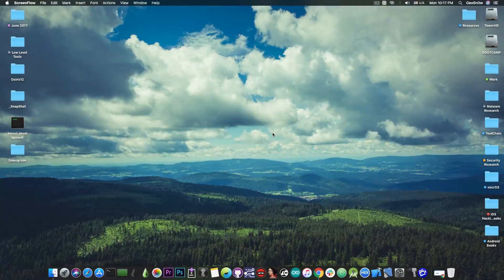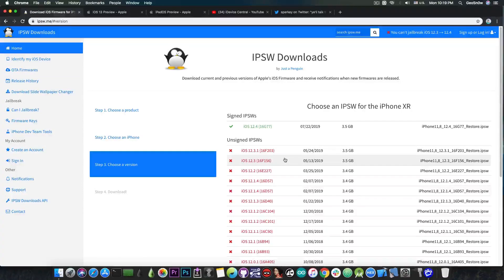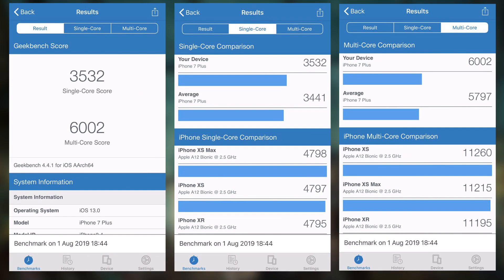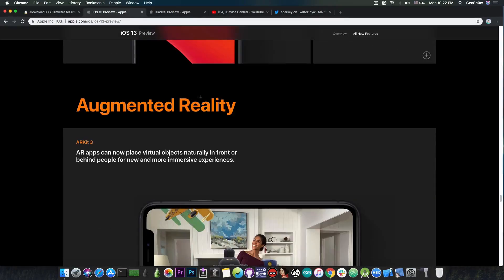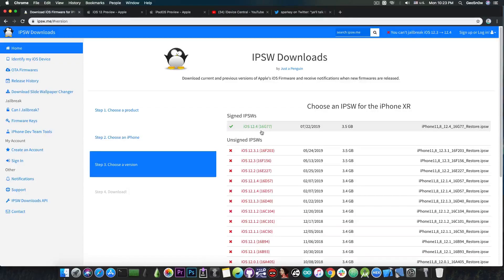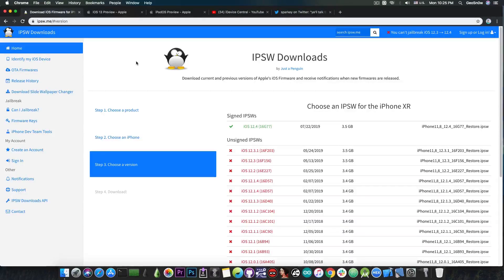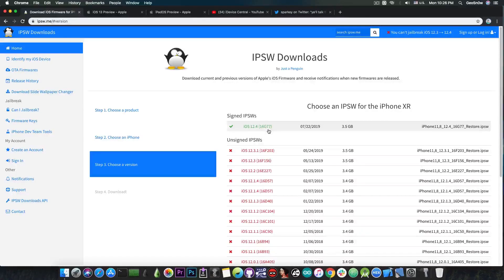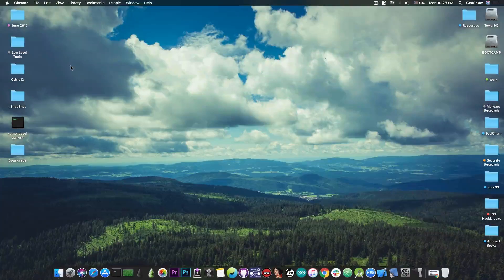Should You Wait For iOS 12.3.1 / 12.3 / 12.4 JAILBREAK OR Update To iOS 13 Beta?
▶ AnyRecover recovers all kinds of deleted or lost data from your Mac: photos, videos, documents, email, and archive files, etc.

In today's video, I will answer the often encountered question, should you update from iOS 12.3.x / 12.4 to iOS 13 Beta and get native Dark Mode, a performance boost, swipe type, a new volume HUD, new iMessage, and Safari / Files features or stay on iOS 12.3, iOS 12.3.1 or 12.4 and wait for a Jailbreak with Cydia so that you can get all these features through tweaks, and even more, but at the expense of using tweaks and having to wait a bit more? Knowing how well made iOS 13 is, the answer is not as simple as yes or no and it highly depends on your use cases and what you wanna do, so in this video, we'll clarify this.

Everybody's use cases are different. Some people jailbreak their iOS device because they want themes. Other people do it as a status symbol to fight off the idea of Apple locking the device they paid good money for, while other people jailbreak exactly for these little features such as dark mode, safari downloads, file managers like Filza, a terminal, a different volume HUD or other graphical user interface tweaks. iOS 13 has finally caught up with the already very popular jailbreak trend of having a dark mode, and Apple finally decided to add a proper dark mode in iOS. They also redesigned for the first time ever the volume HUD to no longer occupy half the screen. While these are only a few of iOS 13 plethora of features, they are very popular amongst some jailbreakers. So, should you wait x months more for a tfp0 exploit and another x weeks for a proper jailbreak, or should you go to iOS 13? As always, the answer is complicated and it's worth exploring this in today's video.

of Flaticon